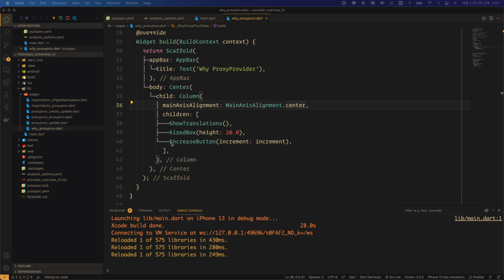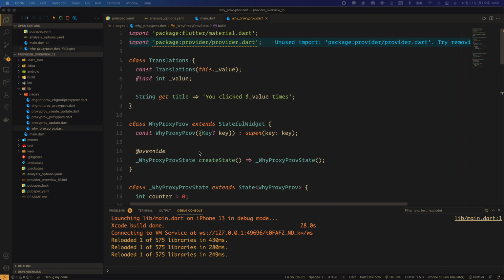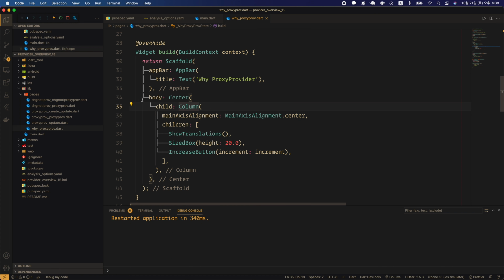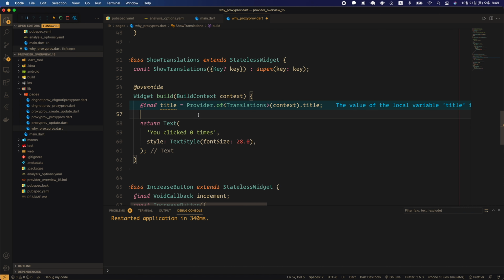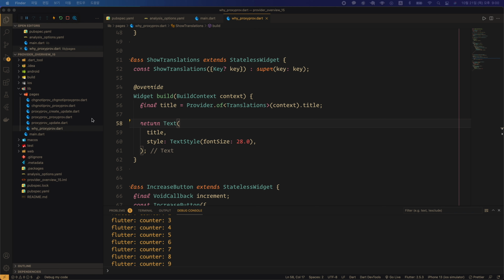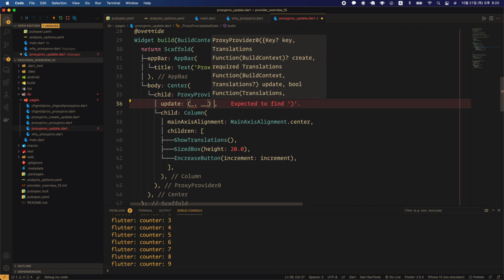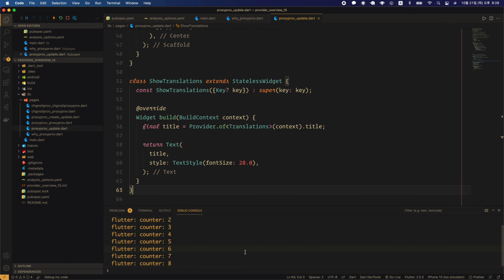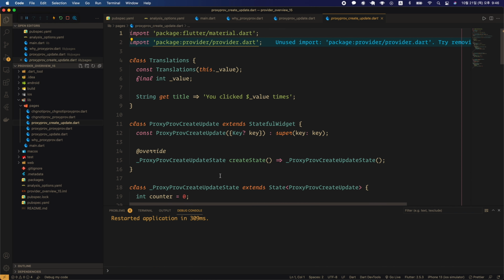Flutter Provider (22): ProxyProvider example - 2